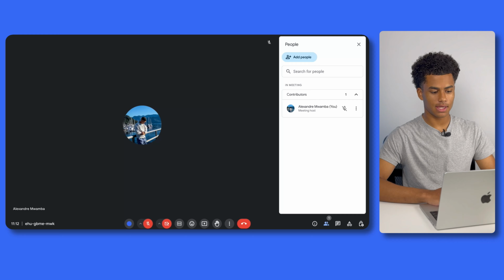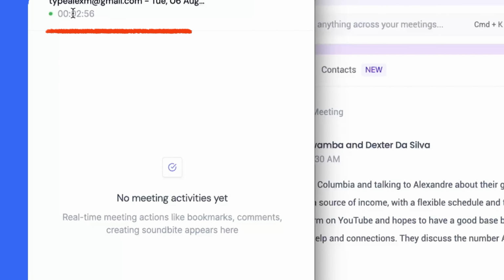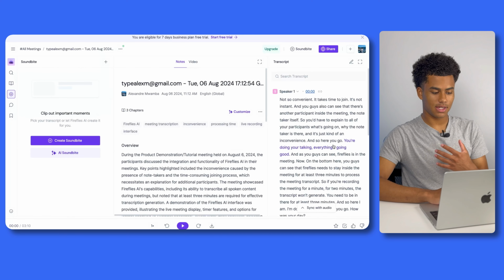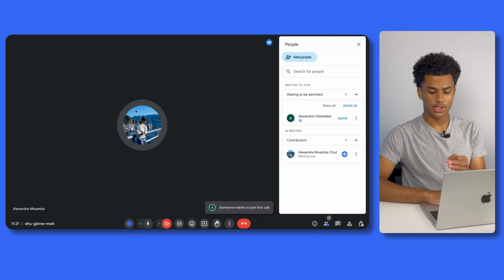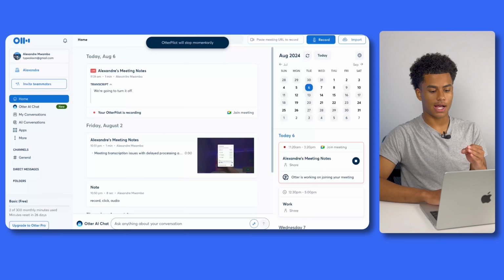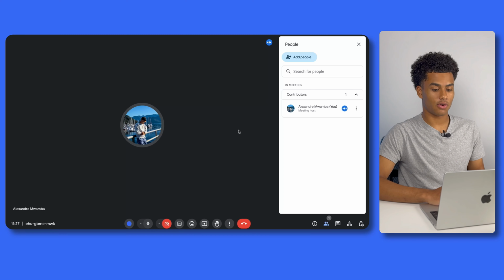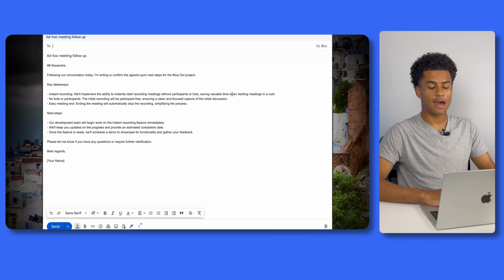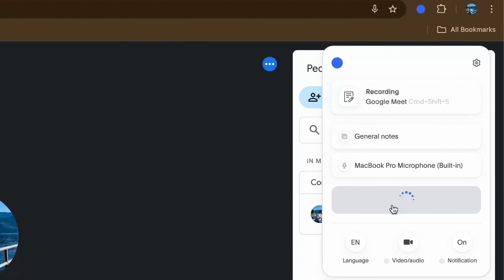Fireflies vs Otter vs Bluedot: Best AI Note-Taker Revealed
We will discuss pricing, quality of transcription, user experience, and all important features.

0:00 - Intro
0:09 - Fireflies Review
3:52 - Otter Review
6:45 - Bluedot review

Fireflies and Otter automate note-taking with audio transcription and highlights, but both depend on visible bots. These can interfere with the natural dynamic and expose your meetings.
Bluedot ai note taker however, works discreetly in the background, capturing video and audio without any participants being aware. Its 99% accurate transcripts and smart, GDPR-compliant summaries make it the professional’s pick for security and productivity.